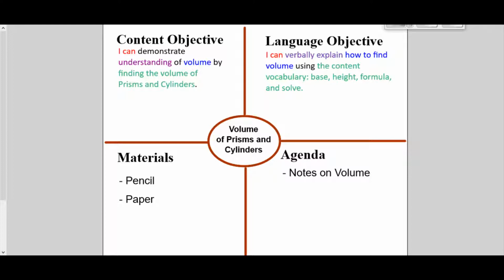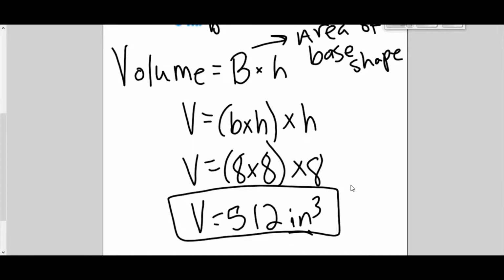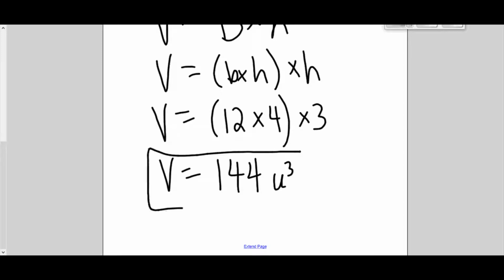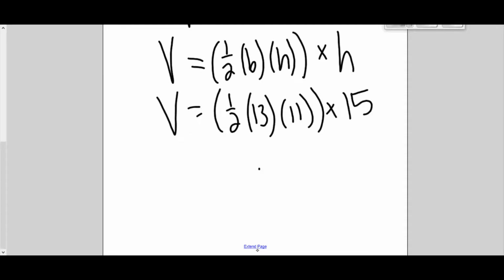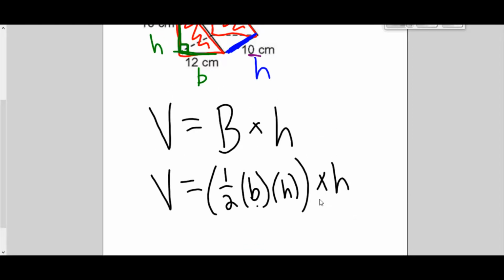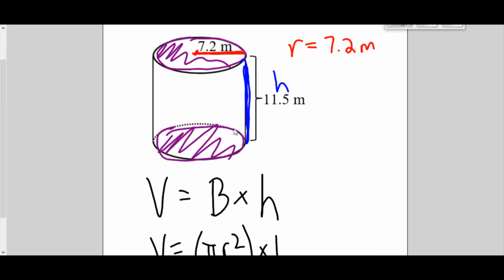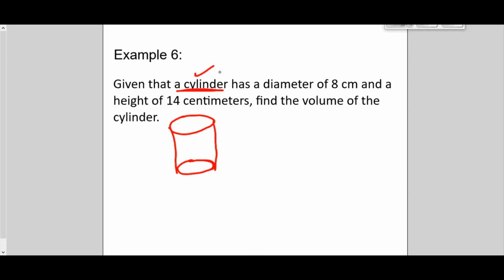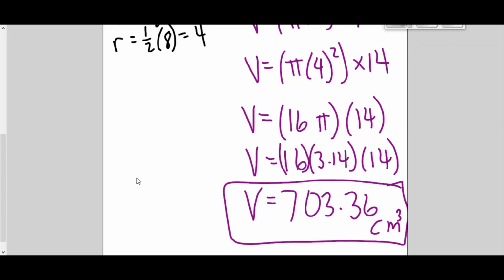Volume of Prisms Examples